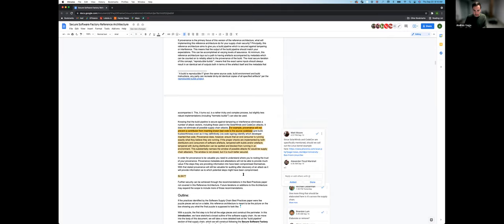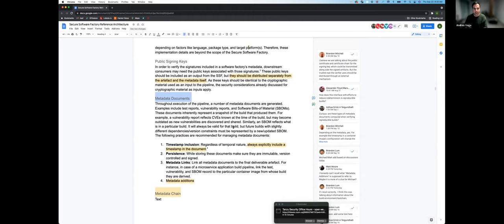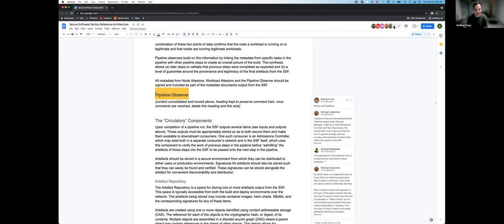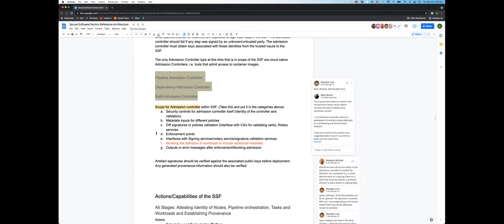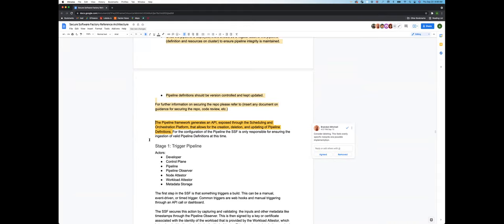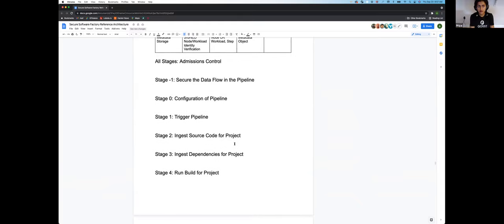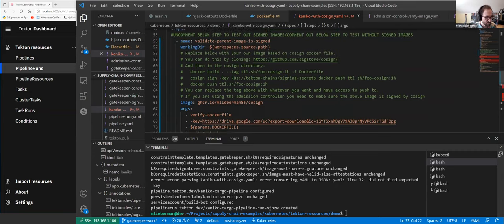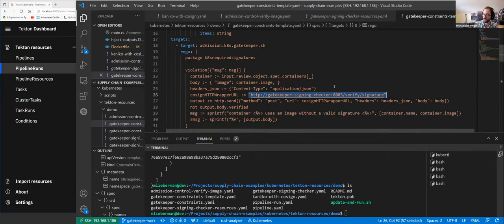CNCF Security TAG Supply Chain WG 2021-09-23